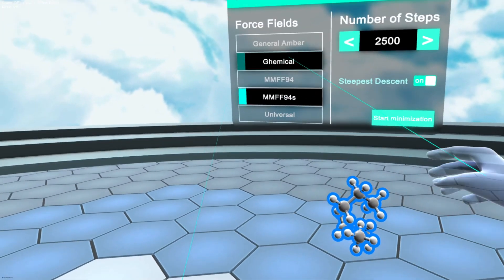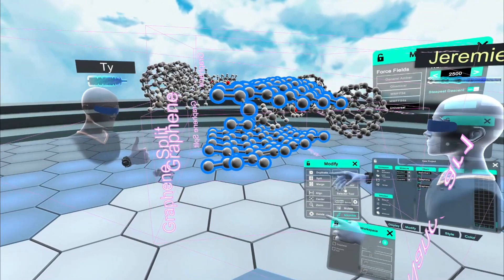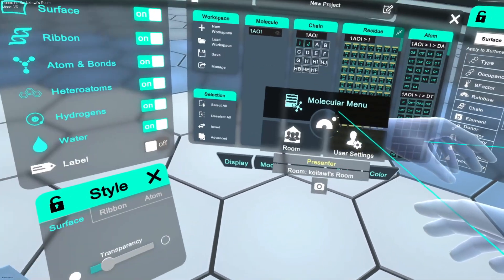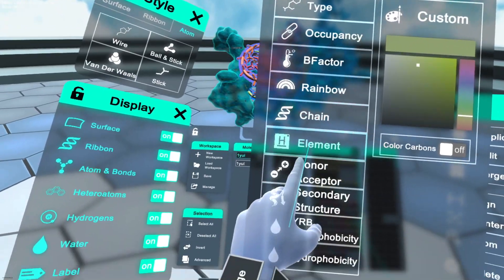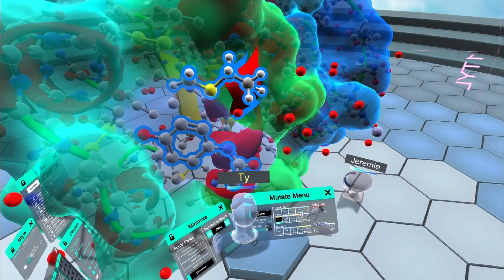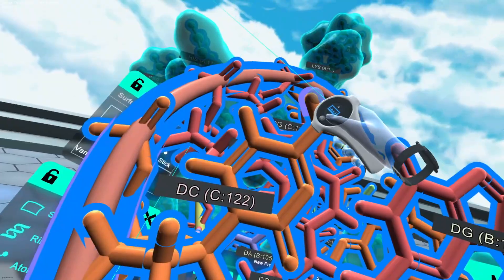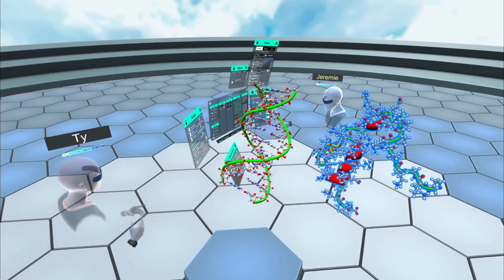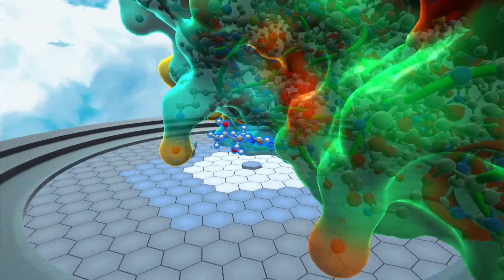Nanome | Virtual Reality Tools for Nanoscale design (10^-9 meters)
Nanome allows you to go down to the nanoscale and model and simulate proteins and chemicals. Import PDB's/SDFs, manipulate ligands, apply energy minimization algorithms, all with your colleagues right next to you. It's currently being used in top pharmaceutical research facilities and in academic research institutions.

Try Nanome out
A 2D video can't capture how it feels to step into virtual reality and grip your favorite molecular structures in true 3D.

Our users often describe their first time in Nanome as an "epiphany." Want to experience what you're missing?

Be sure to check out our blockchain platform, Matryx, which will serve as the backend IP tracking mechanism for Nanome.